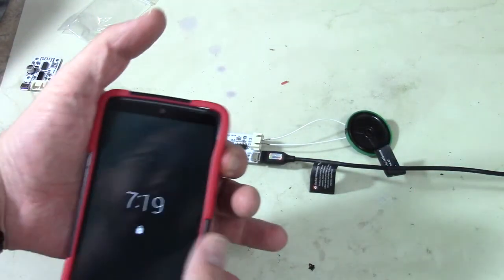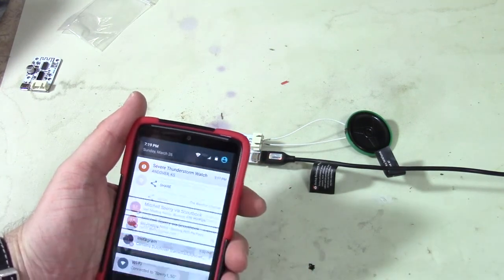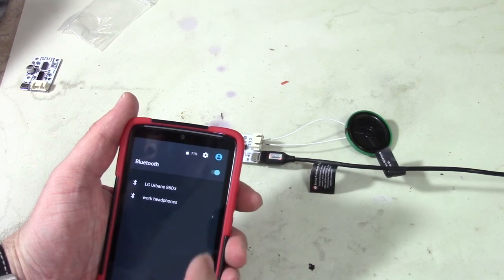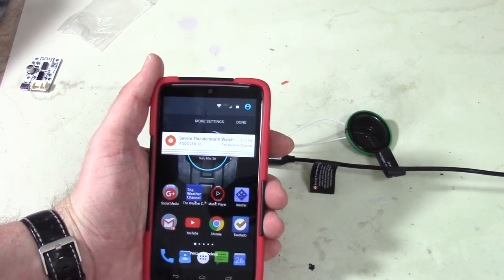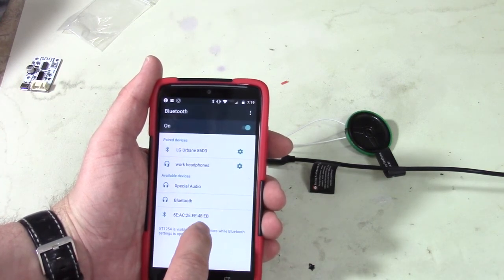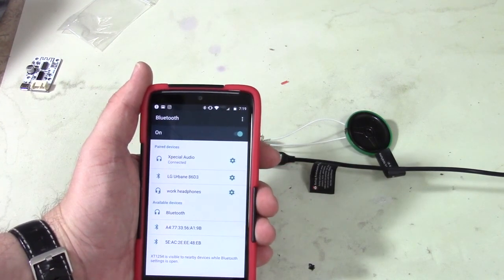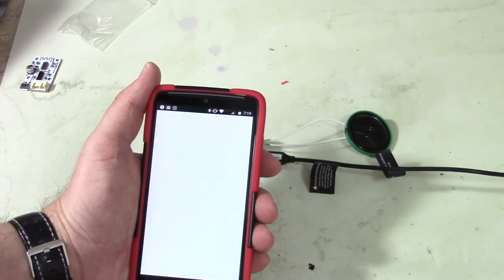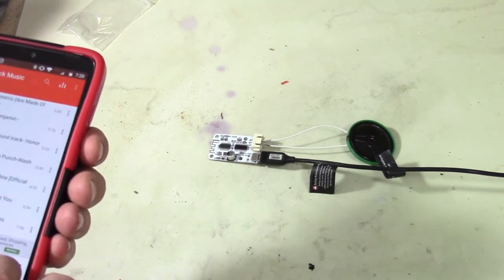Maker Monday - 016 Bluetooth Breakout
In this Maker Monday I will be discussing some updates for the channel as well as you have one more week to fill out the form below for what time and day would be good for a live stream and get entered to the give away of the wifi enabled relay as well as check out a great small product for bluetooth audio.

Bluetooth Audio Board

Address: 1MvcZHRbDm9czS8s776iutBBPJ39K4PEHh